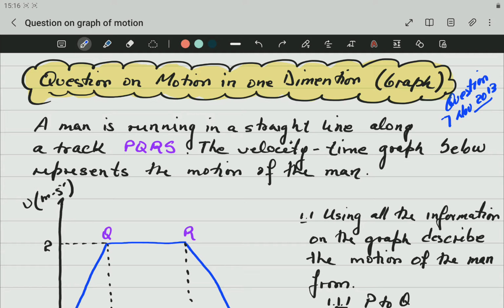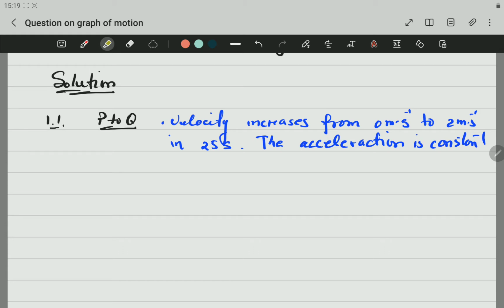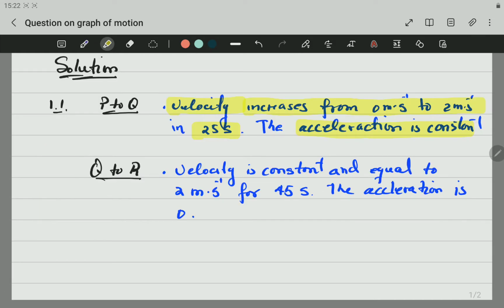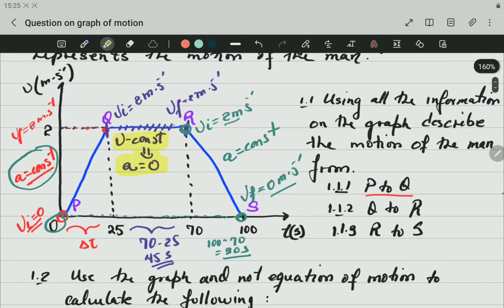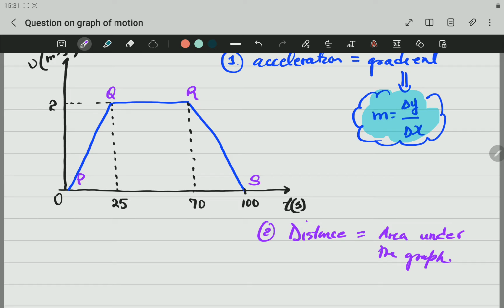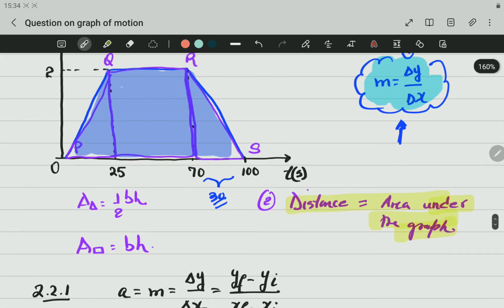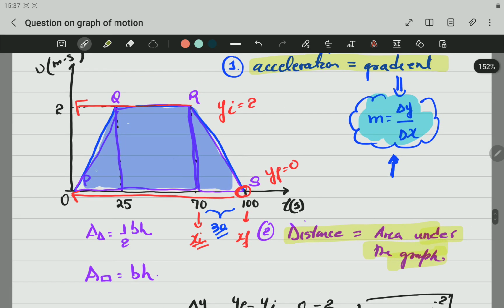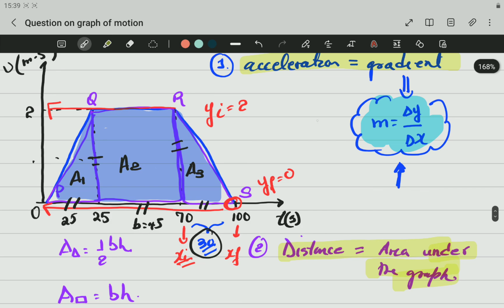Velocity vs. time graph. (Question).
In this video you will practice how to describe the motion of objects using the graph. You will also practice how to calculate the acceleration of an object and the distance cover by using the graph of velocity  vs time and not equation of motion.